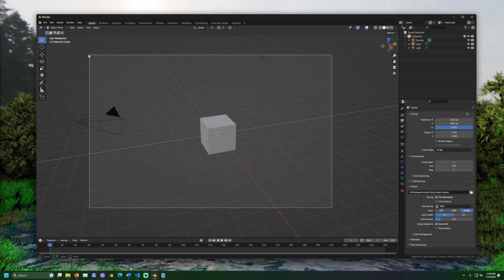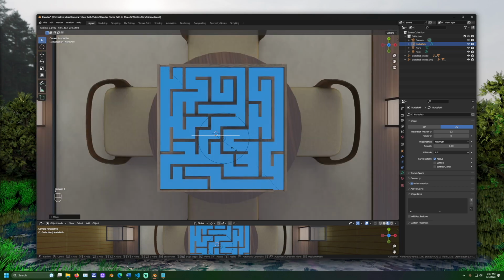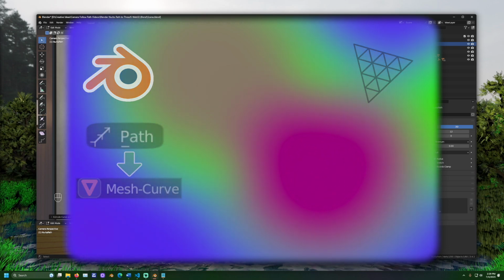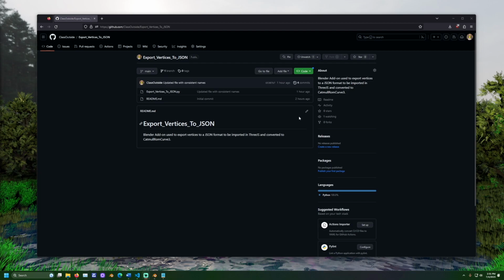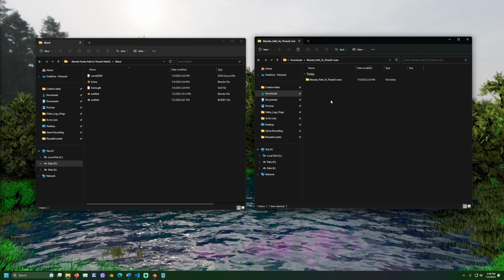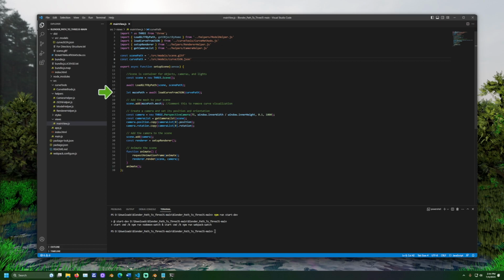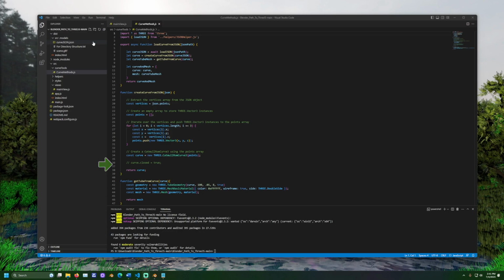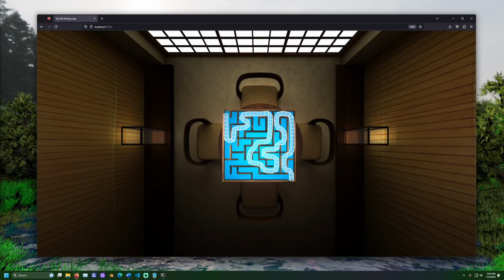Blender Curve, Spline, or Path Exported to ThreeJS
Splines, paths, NURBS curves, bezier curves, and more can be exported from Blender and imported into ThreeJS. This functionality is not currently standard, and requires a free Blender Add-on. Together we can use the "Export Vertices to JSON" add-on and import a spline to ThreeJS.

TIMESTAMPS

0:00 - Introduction and Project Overview
1:20 - Setting Up the Scene and Exporting the GLB File
2:00 - Creating the Nurbs Path in Blender
2:48 - Converting Nurbs Path to Mesh for 3js Compatibility
3:58 - Installing and Using the Blender Export Add-on
5:00 - Preparing the 3js Project and Copying Assets
5:20 - Installing Dependencies and Setting Up Code
6:00 - Loading and Using the Curve JSON in 3js
7:29 - Running the Project and Viewing the Curve
8:00 - Wrap Up and Final Thoughts